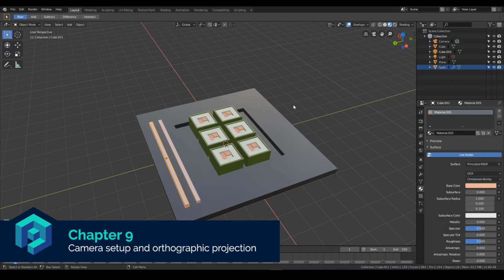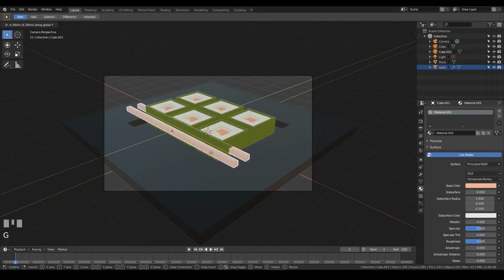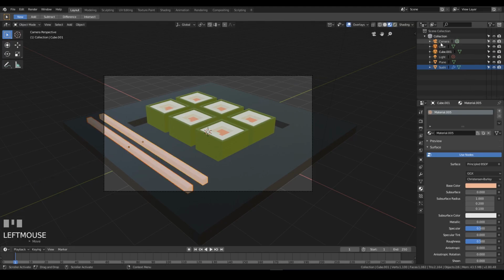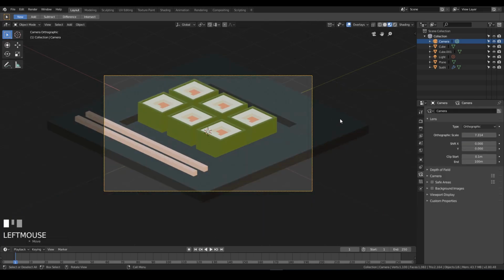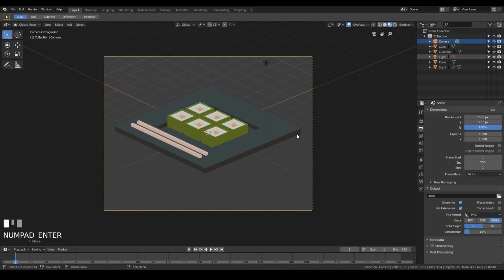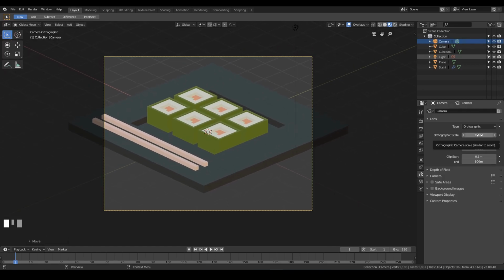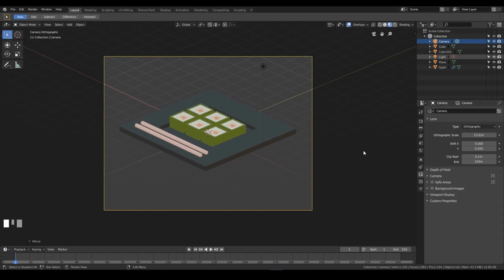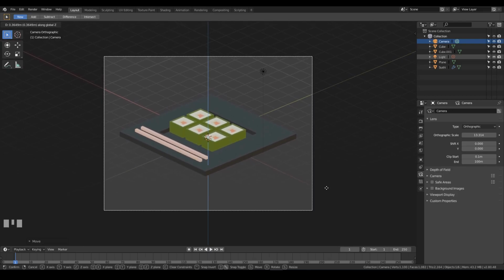Стань 3Д иллюстратором - Глава 1, урок 9